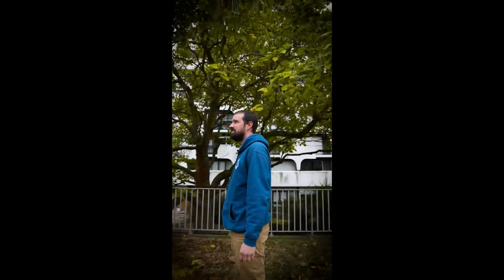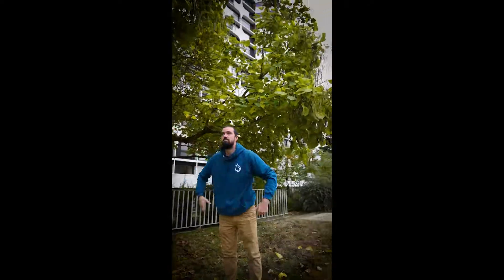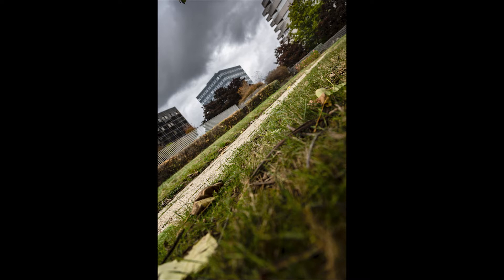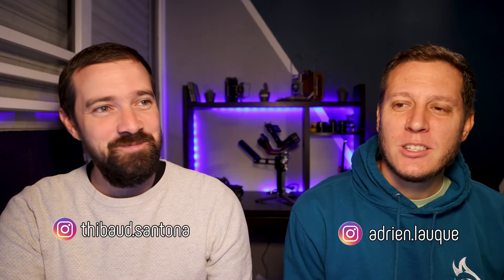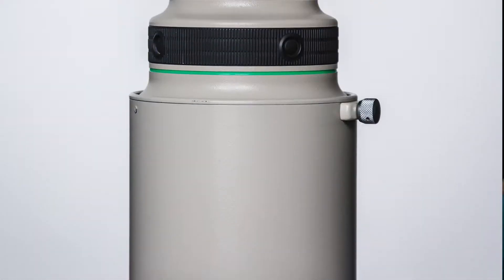On test le Canon EF 400mm DO f/4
Doit-on absolument suivre la tendance en achetant le dernier équipement, le meilleur, le plus cher ?
On va vous dire ça en testant sur le terrain le EF 400mm DO f/4 sortie en 2001.

Besoin de matériel ou de conseils sur Nantes ? Un petit tour chez CAMARA Nantes  :

0:00 Intro
0:31 Présentation
0:59 Histoire monture Canon
2:38 Généralité
4:20 Construction et ergonomie
6:45 Stabilisation
7:10 Autofocus
8:49 Optiquement parlant
10:20 Bokeh
10:58 Conclusion
13:38 Fin